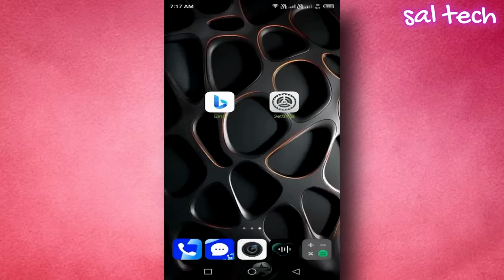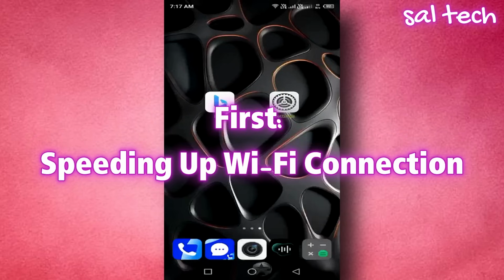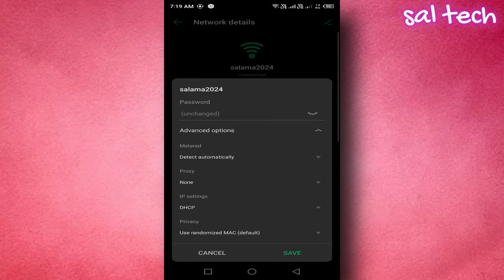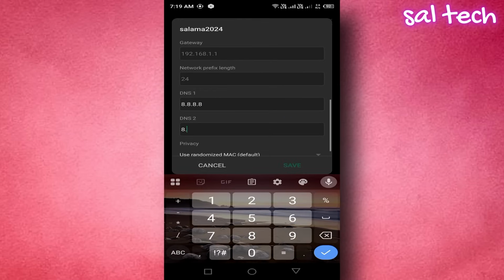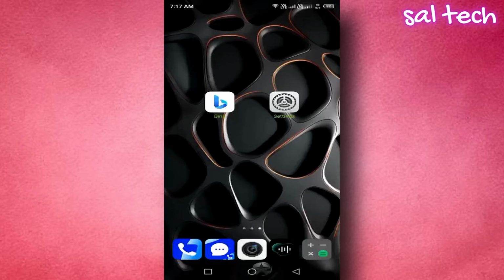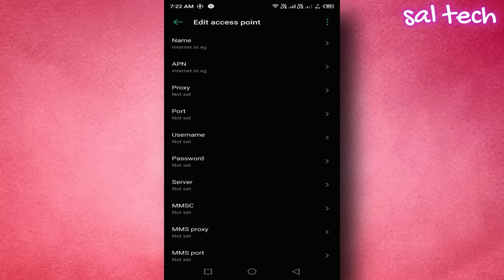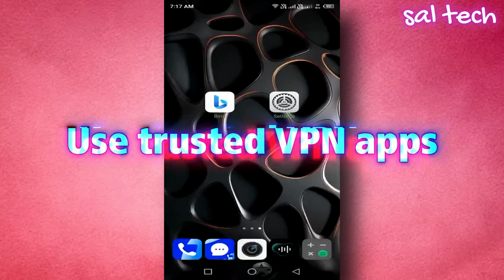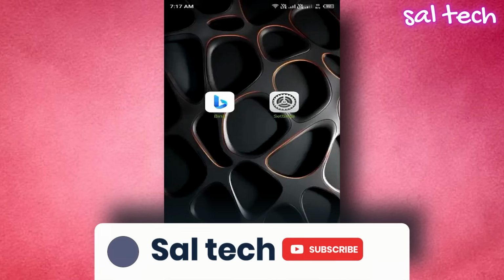Make Your Internet 3X Faster! 🚀 Secret Wi-Fi & Mobile Data Settings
Tired of slow internet? 😡 Buffering videos? Laggy games?
In this video, I’ll show you how to increase your internet speed (Wi-Fi & Mobile Data) up to 3X faster! 🚀

We’ll tweak some hidden settings on your phone to boost your connection without installing any apps. Whether you’re using Wi-Fi or mobile data, these tricks will make your internet more stable, faster, and smoother than ever!

📌 In This Video, You’ll Learn:
✅ How to change DNS settings to speed up Wi-Fi 🔥
✅ The best APN settings to fix slow mobile data 📡
✅ Hidden phone settings to optimize internet performance 📶
✅ How to reduce lag & improve connection stability ⚡
✅ Simple tweaks to increase download & upload speed

🛑 Before You Start:
1️⃣ Check your current internet speed! (Go to Google & type "Internet Speed Test")
2️⃣ Apply the settings I show in this video
3️⃣ Test your speed again & see the difference!

Did this trick work for you? Let me know! 🔥

📢 Don't Forget to:
📤 Share this with friends who need faster internet!